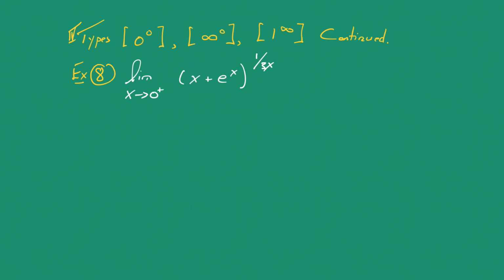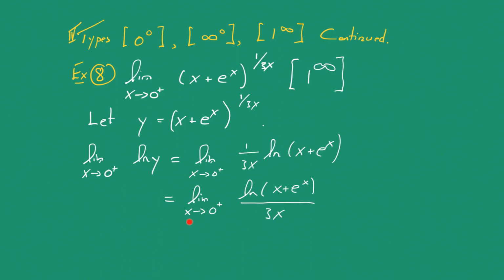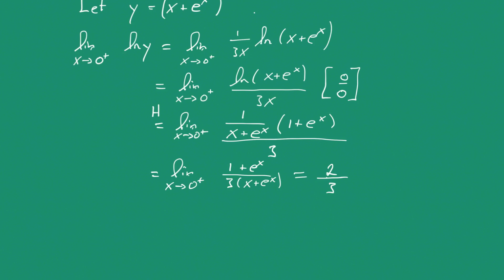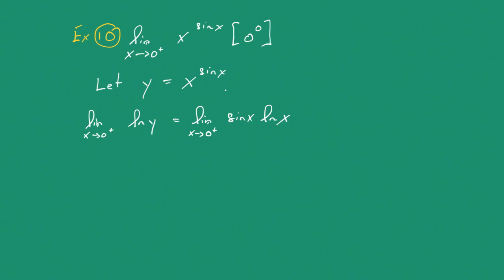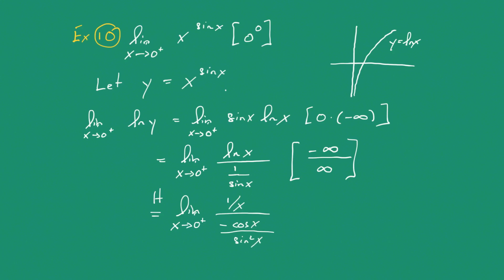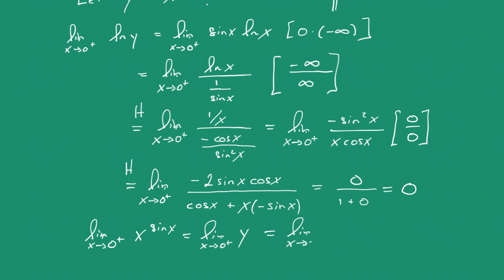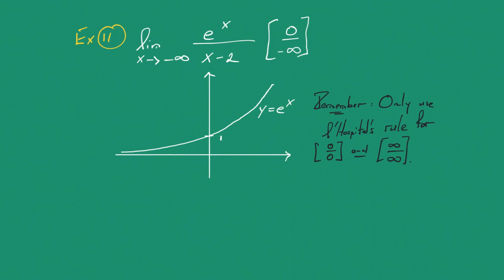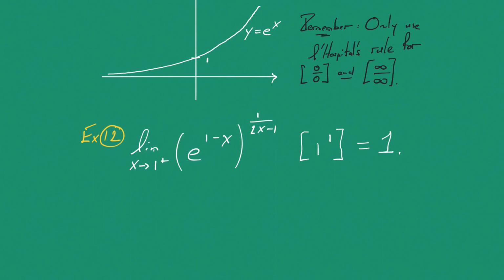March 16 Class Notes 3